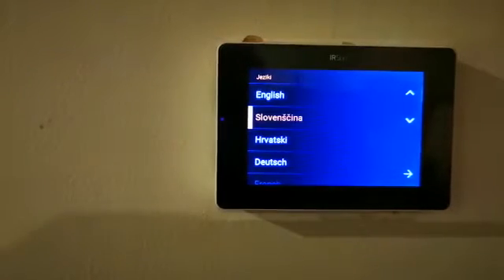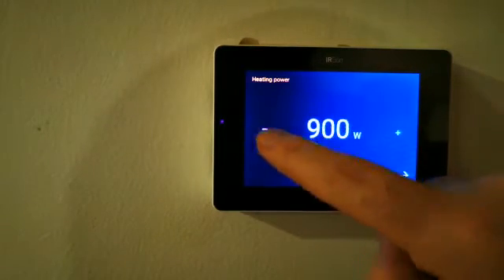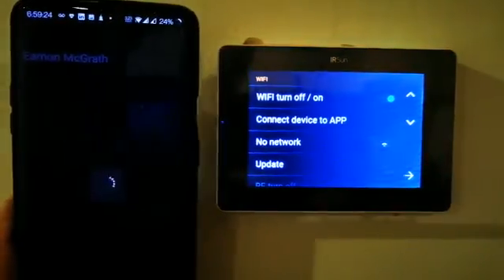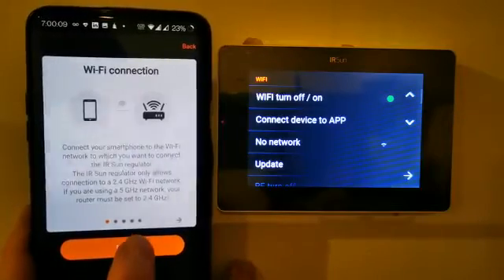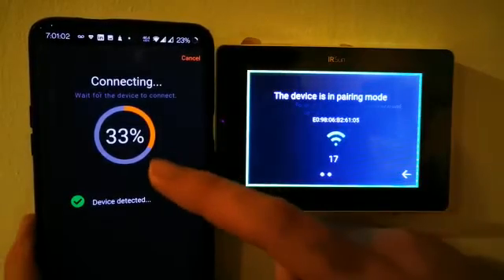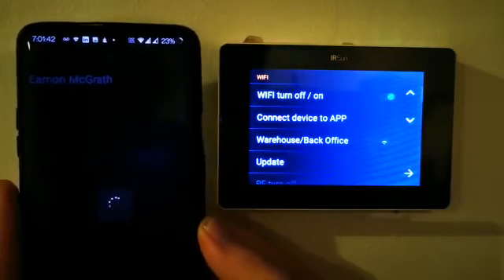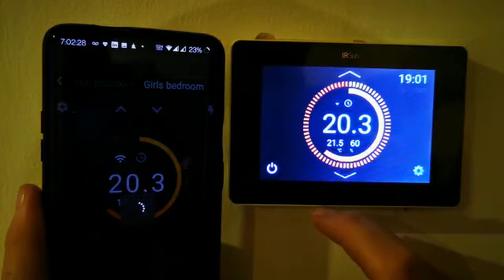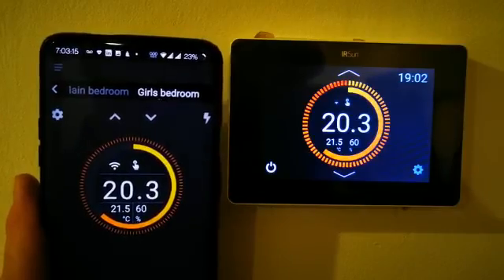IR SUN regulator manual set up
IR SUN regulator and how to connect it to your WiFi